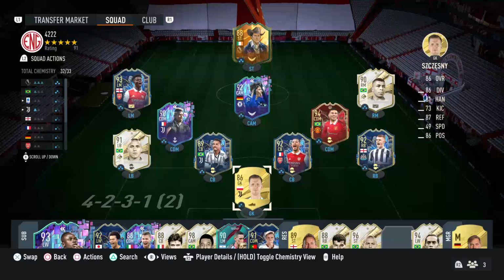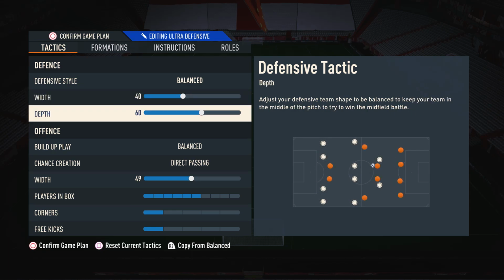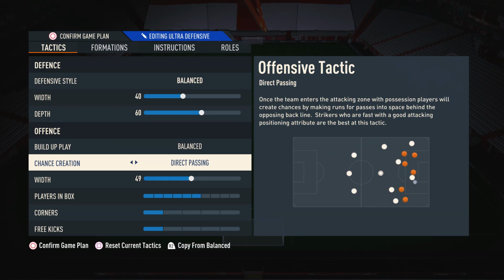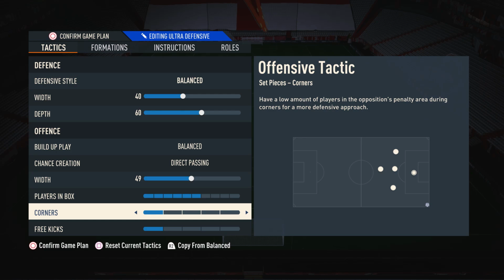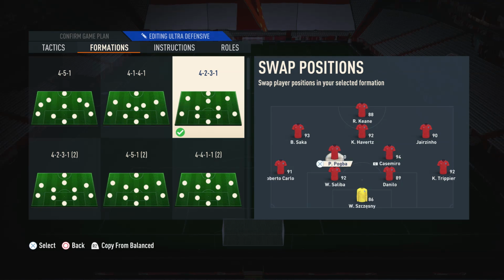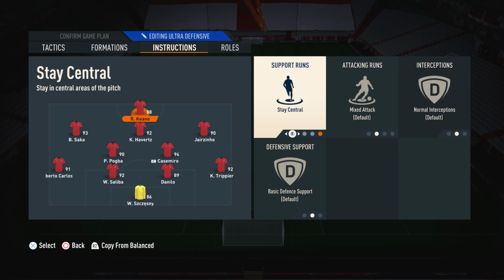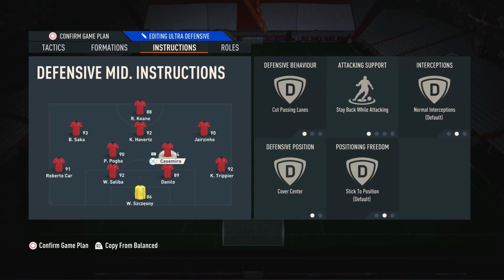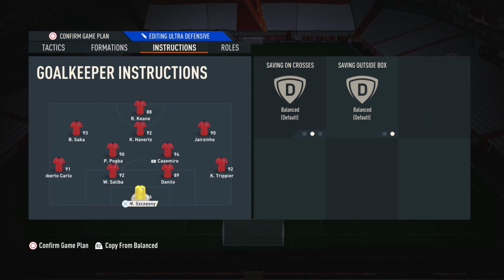4231 = GUARANTEED WINS for TOTS ✅🔵 BEST Formation & Custom Tactics in FIFA 23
In this FIFA 23 ultimate team video we look at the new best meta 4231 custom tactics and player instructions in FUT 23. These 4-2-3-1 custom tactics are the most op in FIFA 23 and better vs all other formations. In this video we talk about the best formation and tactics in FIFA 23 aswell as discussing the best players for the 4231 formation, based off of the accelerate pace archetype mechanic in FIFA 23. We also discuss the lengthy nerf in the new patch and explain why explosive and controlled is better. These FIFA 23 Custom Tactics that are made for the new patch after title update 4 will help you improve and win more games in Division Rivals, Fut Champions and more in FUT 23 after patch. These custom tactics and player instructions are meta after the patch and title update 2 in fifa 23 ultimate team. These post patch pro player tactics are op and meta in fifa 23 and we show why the 4231 narrow is the best formation in fut 23

Chapters:
0:00 Intro
0:26 Custom Tactics
3:57 Players to Use
6:47 Player Instructions

This video includes information on:
best meta 4231 custom tactics,
best formation and tactics fifa 23,
best tactics and instructions fifa 23,
4231 tactics fifa 23,
4231 fifa 23,
fifa 23 meta custom tactics
4231 custom tactics fifa 23,
4231 fifa 23 custom tactics,

It also discusses:

4-2-3-1 custom tactics fifa 23,
best meta formation fifa 23,
overpowered formation fifa 23,
fifa 23 meta tactics,
post patch meta tactics fifa 23,
best tactics after patch fifa 23,
after update fifa 23 tactics,
meta 4231 players,
new patch fifa 23 tactics,
best formation after patch fifa 23,
title update 7 custom tactics,
post patch tactics fifa 23,